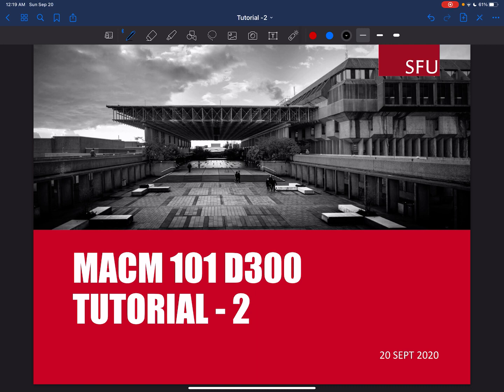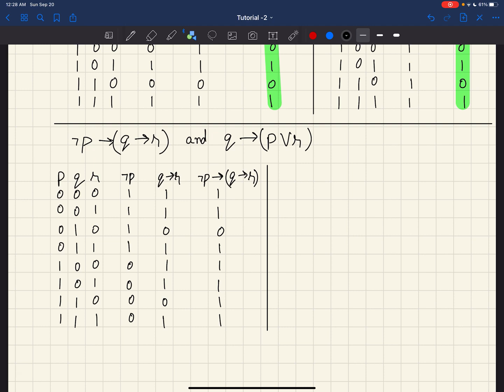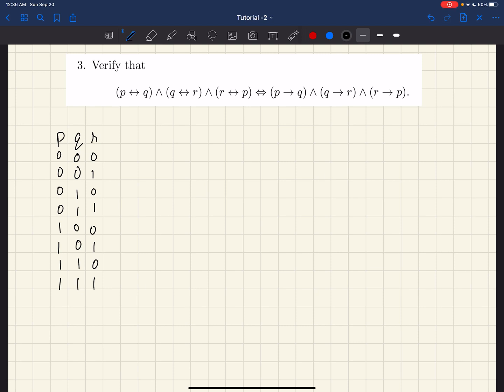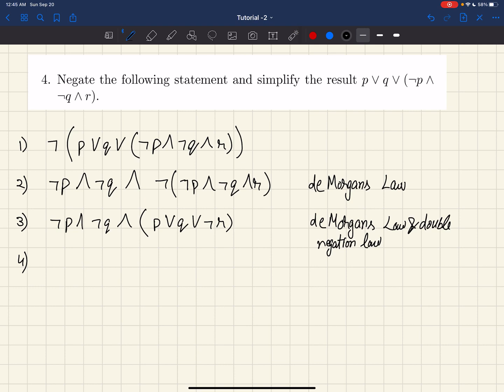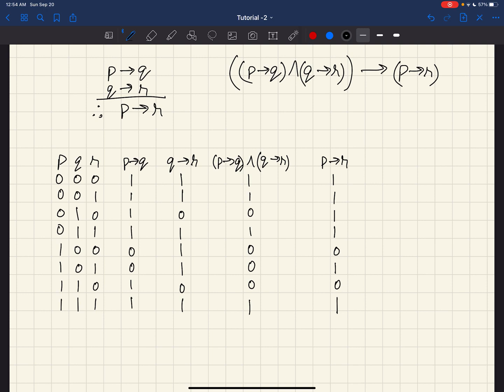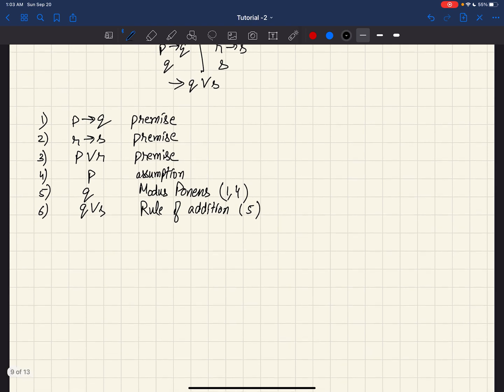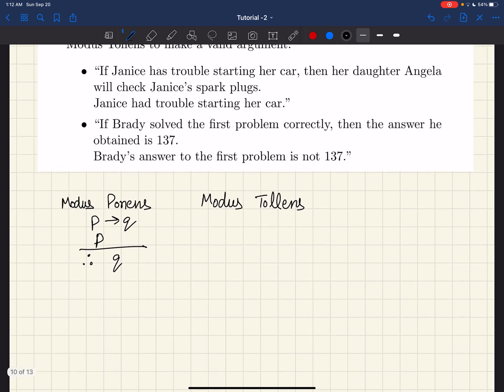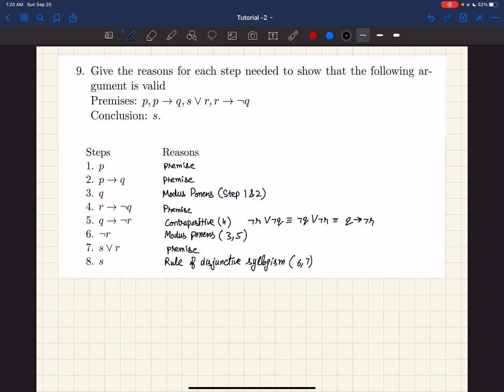MACM 101 Tutorial 2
This lecture was hosted and recorded by my colleague Inderpartap. This video provides the solution to the tutorial 2 problem set. In addition to the Propositional Logic and Laws of Logic, we covered the Logic Inference.